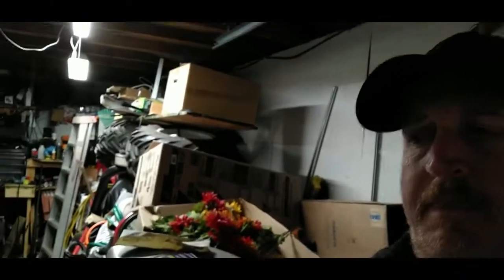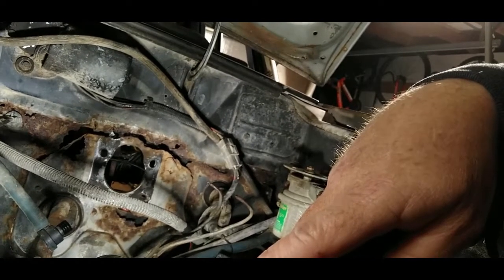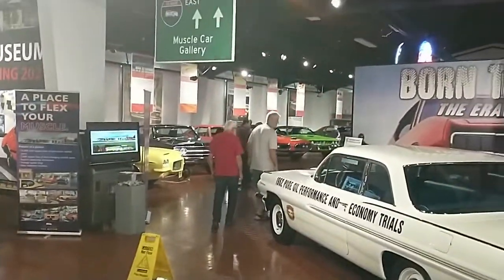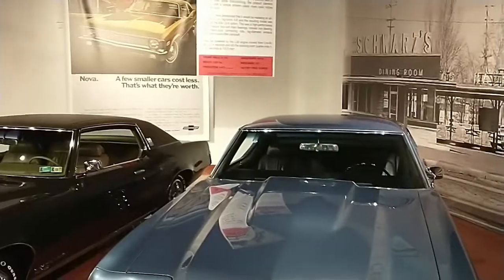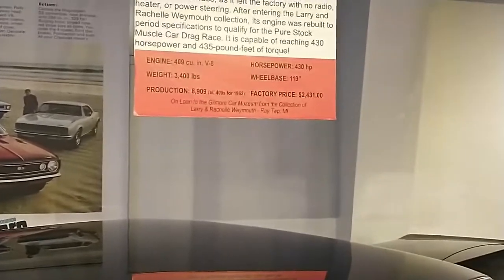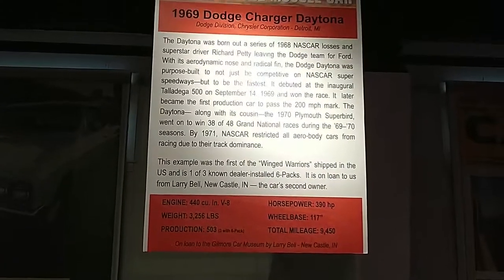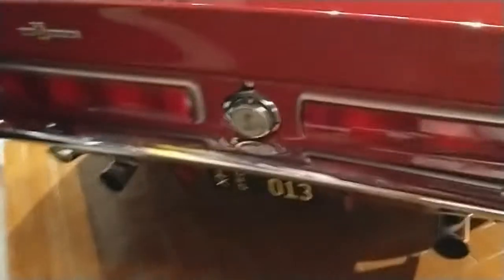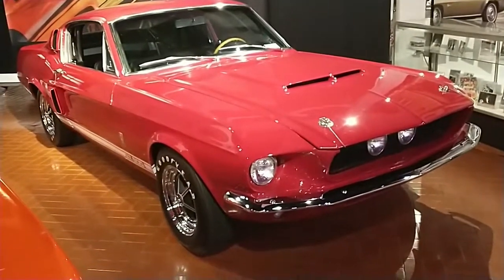Woodchucks Garage Visits Muscle Car Gallery at The Gilmore Red Barns Museum.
In this video we visit just one of the several museum exhibits on display at the Gilmore Car Museum.  We spent most the day filming a show outside and recorded even more content from inside the many barns and buildings on the property.
Be patient. and watch all the way through till the end for a very very special Shelby.